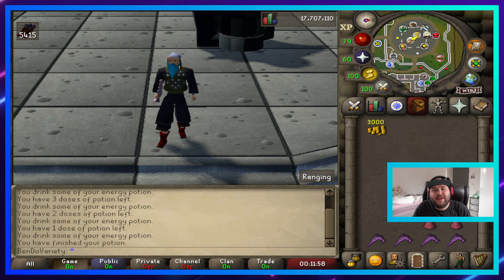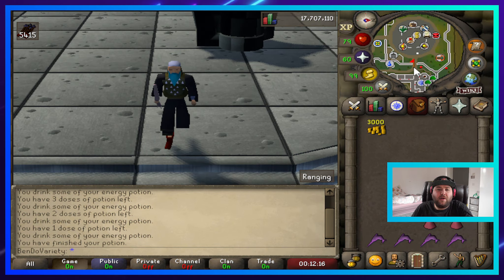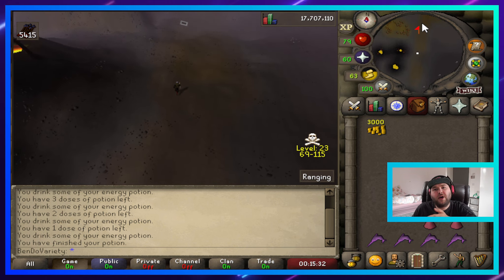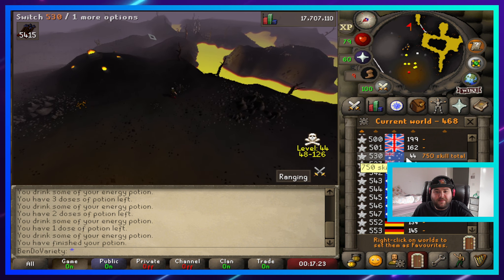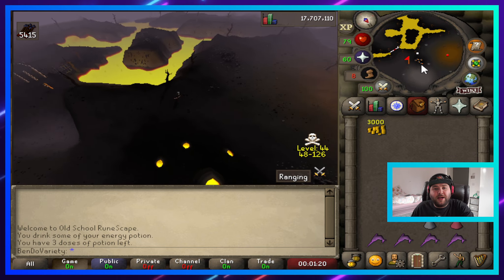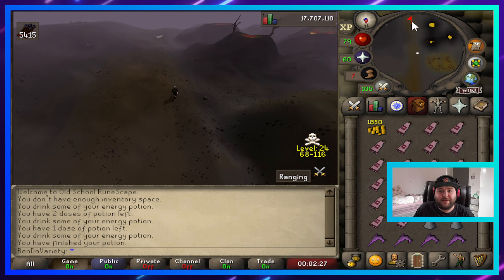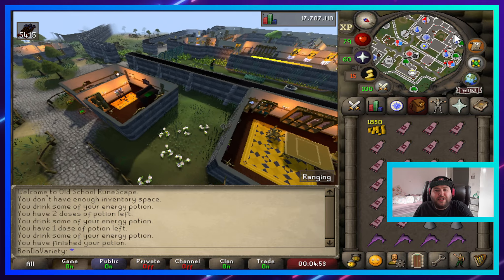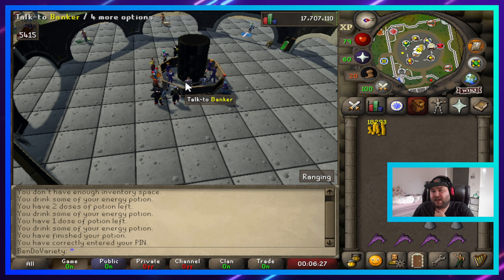Capes = PROFIT! (F2P) | OldSchool Runescape